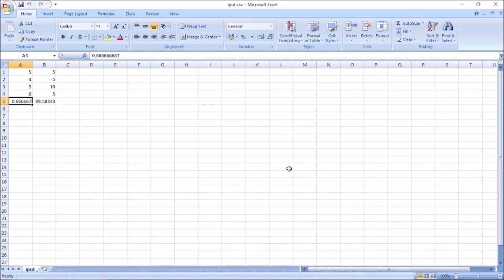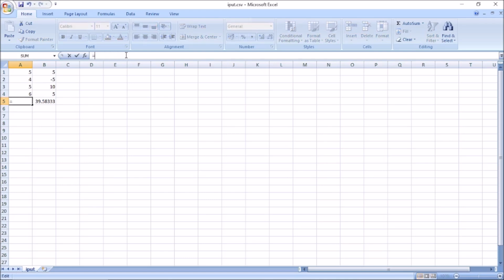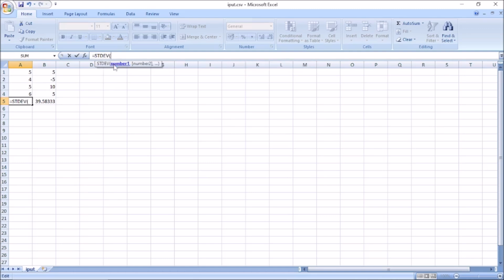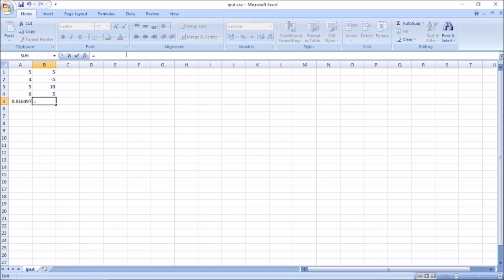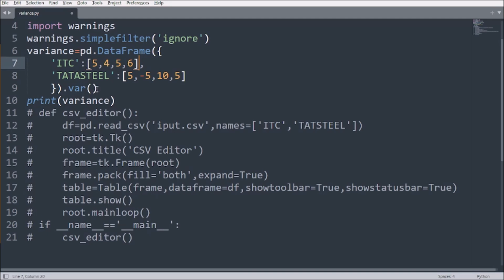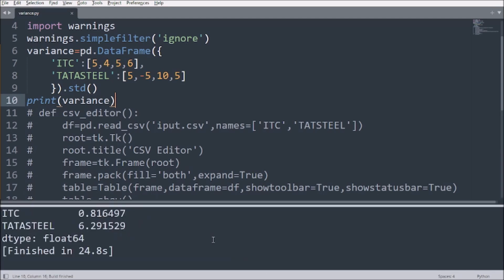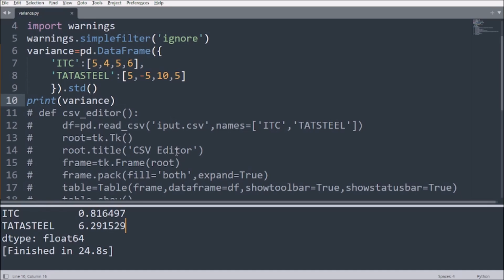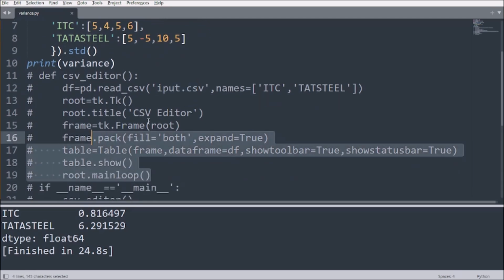Standard Deviation(SD) Measures of Risk using Python + Excel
Profitable Automated Customized Programmatic and Algorithmic Trading Solutions Please do WhatsApp @ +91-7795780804 or Follow the

👆Please do open above link and register yourself for free api trading and fetching data in python